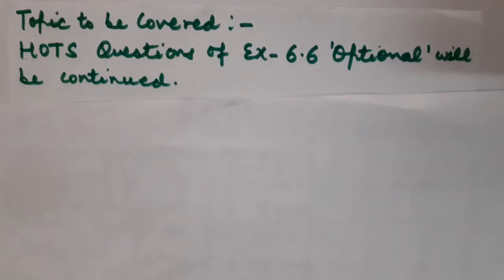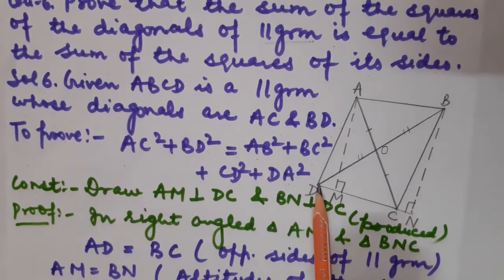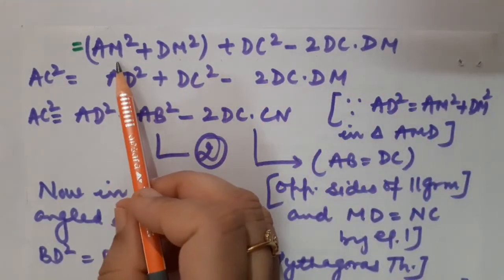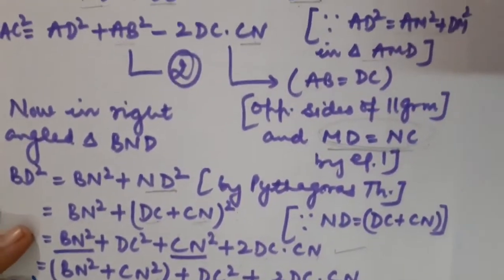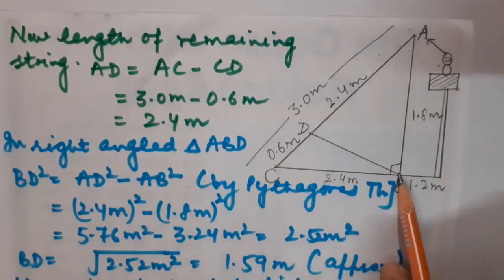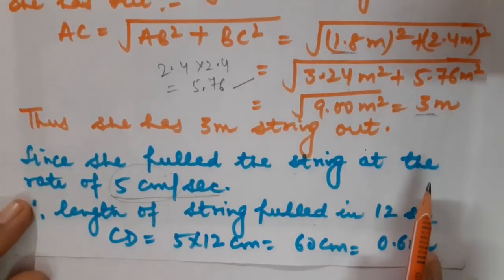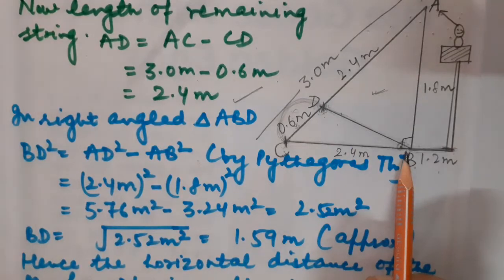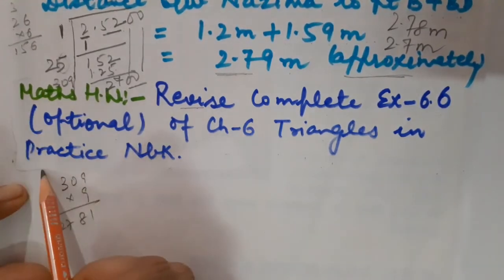Class - 10th, Day -83 , Mathematics, Chapter 6 Triangles, Lecture - 15